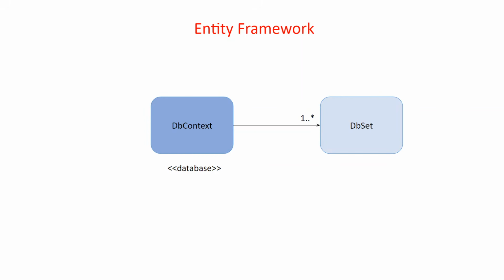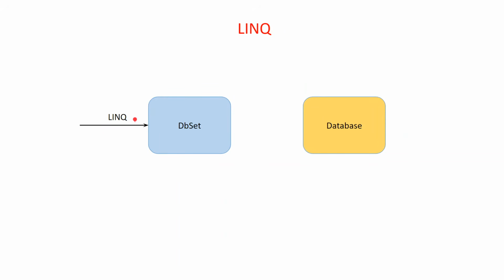Entity Framework | What is Entity Framework | Entity Framework in MVC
What is Entity Framework (EF)
Entity Framework is an ORM framework. ORM stands for Object Relational Mapping.

What is Object Relational Mapping framework
Object Relational Mapping framework automatically creates classes based on database tables, and the vice versa is also true, that is, it can also automatically generate necessary SQL to create database tables based on classes.